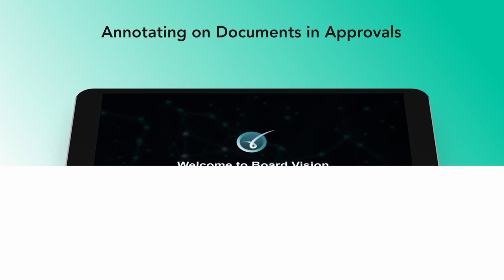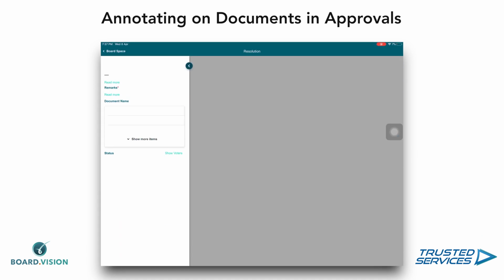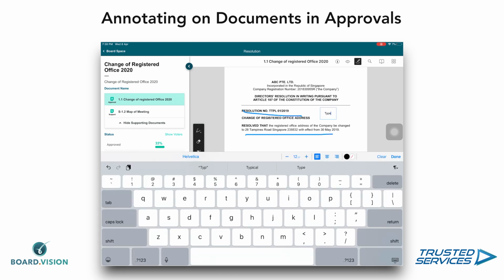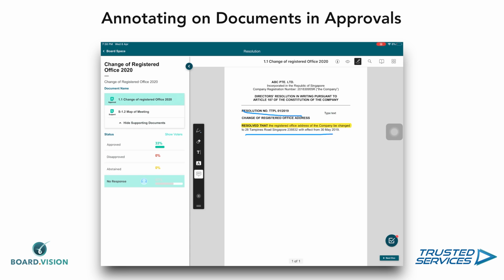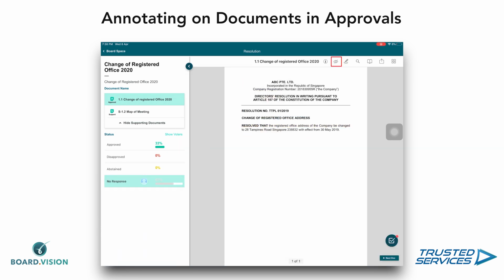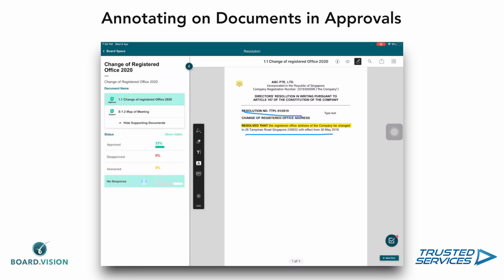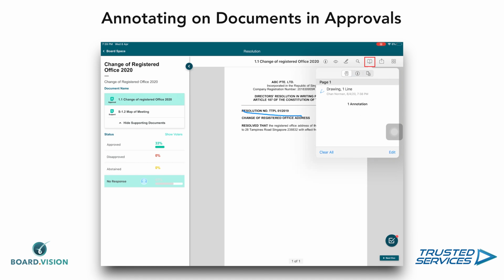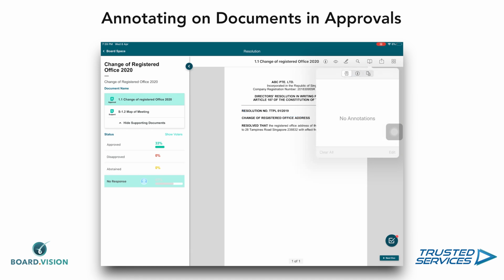Board.Vision Tutorials - Annotating on Documents in Approvals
Welcome to Board Vision Tutorials! In this video, you will learn how to act on an Approval and view Approval Supporting Documents.

If you face any issues in completing the steps shown in this video, please reach out to our Customer Experience Team at support@Board Vision or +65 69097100 and we will be happy to help.

About Board.Vision

Board.Vision, Trusted Services’ digital board room product, aims to create a digital ecosystem where manual and paper-based corporate governance and compliance processes give way to secure and real-time collaboration between partners and regulators.

Board.Vision is the next generation board portal designed with industry-leading features to accelerate the boards decision-making process. Built in the Cloud and offered as a SaaS product, Board.Vision efficiently connects related parties the corporate governance ecosystem to accelerate collaboration and decision-making.

Board.Vision features include:
• Manage multiple boards in one place
• Native Approvals with E-Signature
• Intelligent Corporate Databases
• Equipped to enable director disclosures
• Secure Storage and Communication
• Quick, Up to date and Paperless
• Smart Scheduling
• Auditable Trail Logs

Board.Vision is designed to cater local conventions. We are continuously growing our product and adding new features to enhance your experience. Board.Vision is
• Compliant to local conventions and practices
• SG Companies Act Compliant
• ETA Compliant
• Partnerships with Local Governance and Compliance Bodies

For more information on how Board.Vision can help you and your company accelerate collaboration and decision making, please drop us a message today!